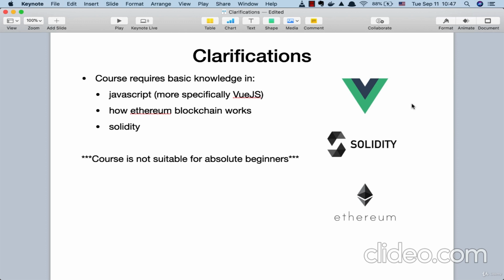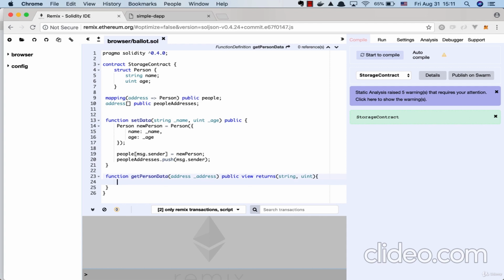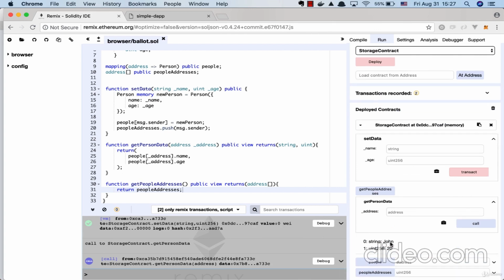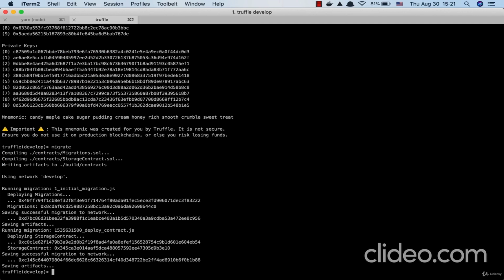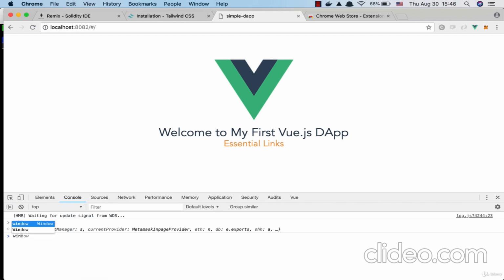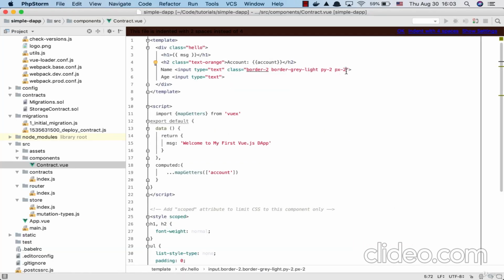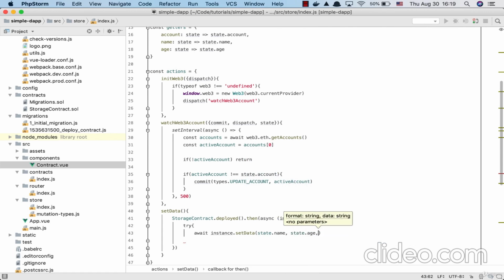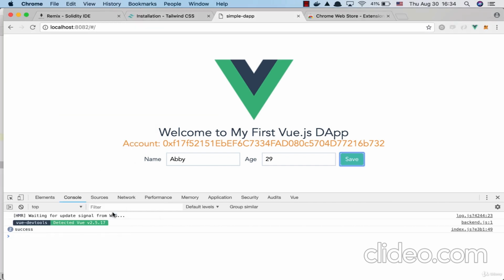vue and sol